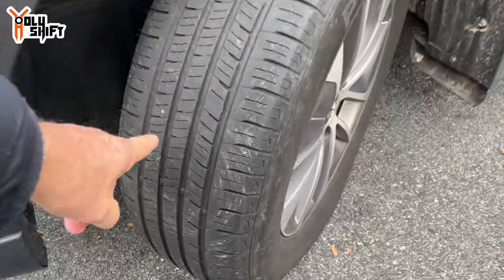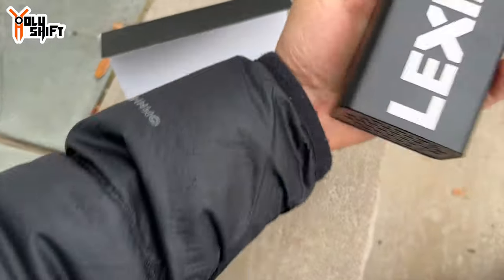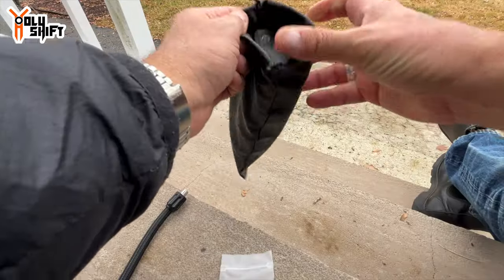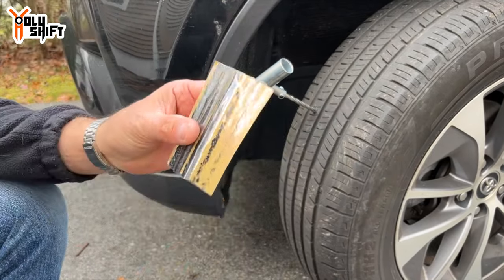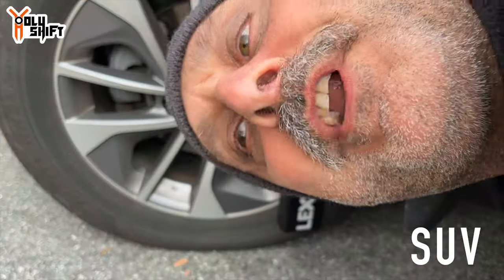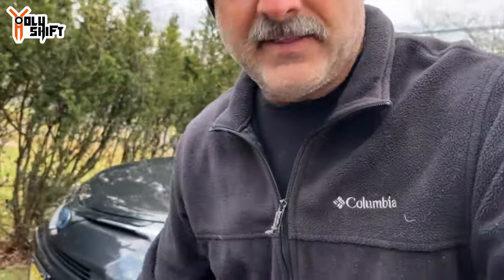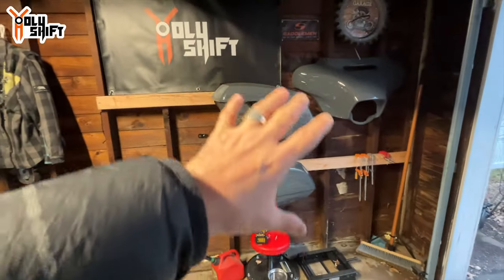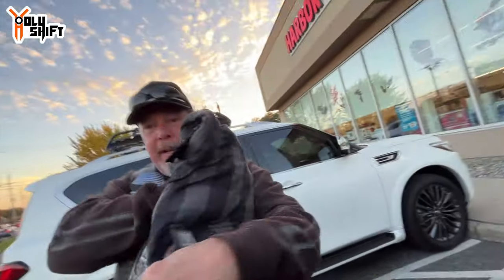Never Ride Without This ! The Little Pump That COULD ...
This Small portable pump is a MUST have on every motorcycle ! Don't get stranded on the side of the road because you couldn't fix that flat tire and inflate the tire again ! I'll show you how easy it is to fix the puncture and use this pump to get back on the road .
I'm also giving away 2 of these pumps.
Or go to Instagram and follow me and write a comment

Riser that I installed -

Seat -
Saddlemen Touring step-up seat. Tuck & Roll design with back rest